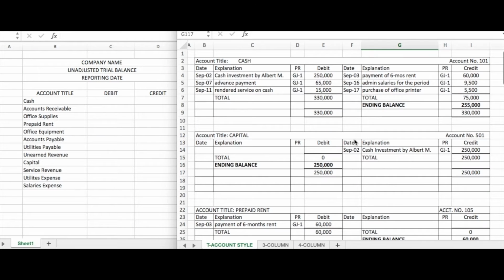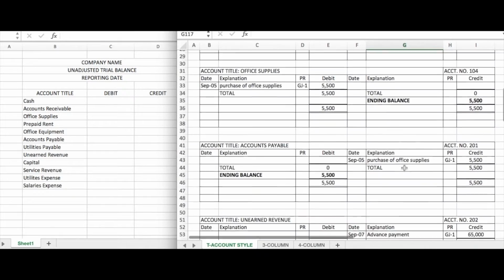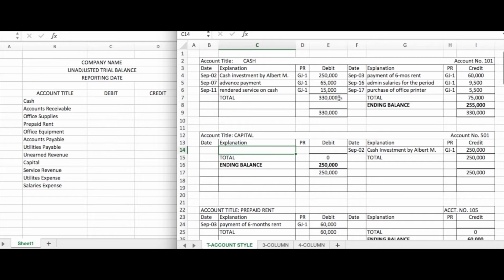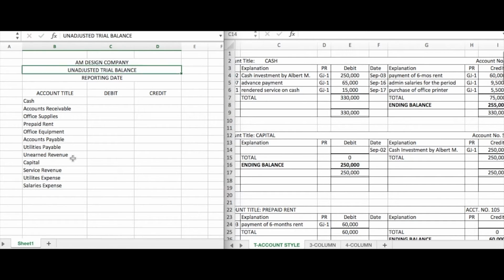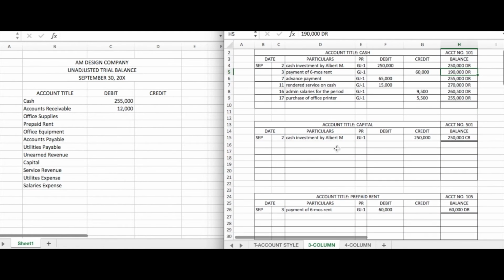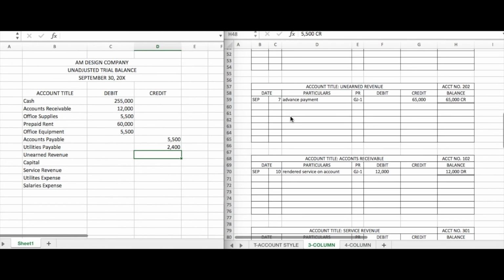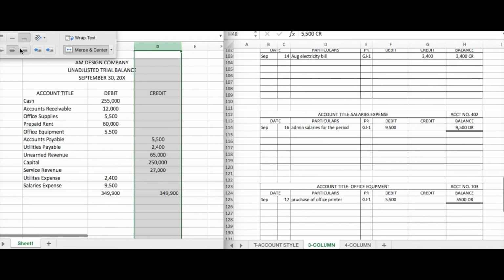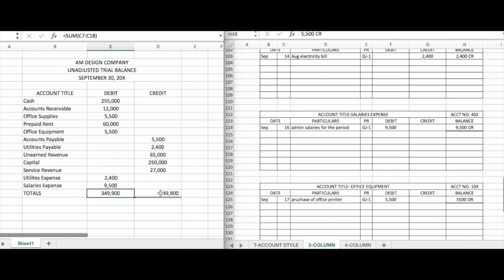Unadjusted Trial Balance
Accounting Cycle - Unadjusted Trial Balance